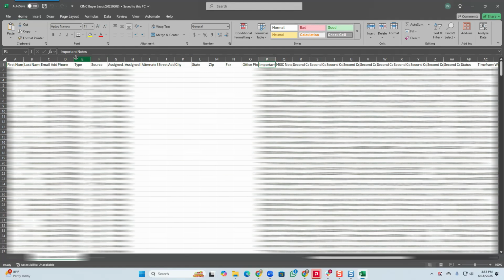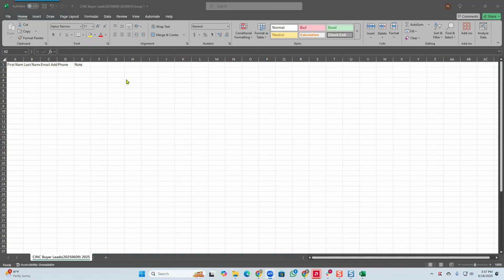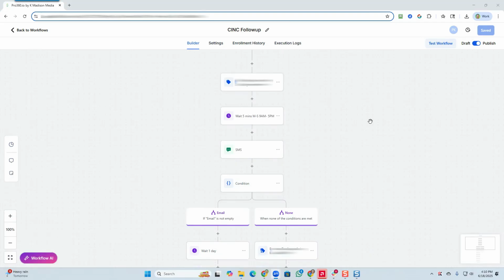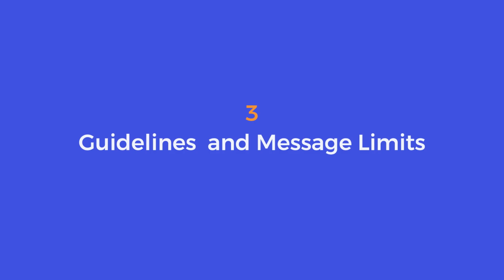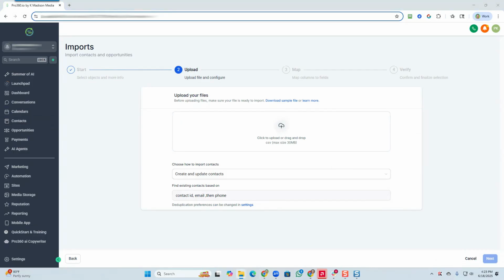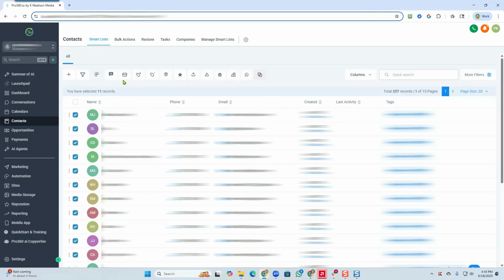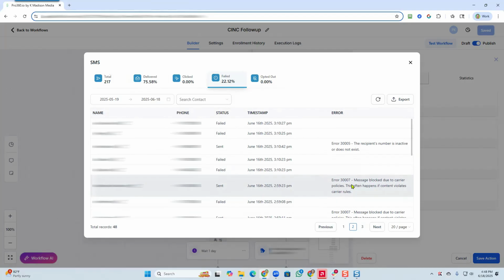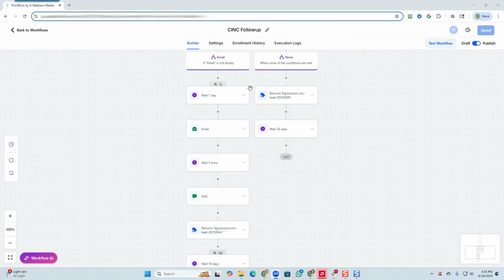Small Business Marketing that No One is Talking About AND It's NOT AI!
👉 Download the Free Leads Blueprint:
Learn how to turn your existing customer database into a powerful email and SMS marketing campaign using Pro360 - no AI required, just proven fundamentals!

Running a small business is tough—you’re juggling marketing, sales, operations, and customer service. That’s where Pro360.io steps in.

Ready to grow your local business faster, save time, and increase revenue?
With Pro360.io you get an AI-powered platform that helps you

✅ Attract local leads with Google Business Profile optimization & smart marketing tools
✅ Automate customer follow-ups with AI chat, voice AI, and text automations
✅ Convert more customers with an all-in-one CRM designed for service-based businesses
✅ Save hours every week by replacing multiple apps with one easy dashboard

📈 Built for: contractors, home services, real estate agents, and local businesses who want growth without overwhelm.

🚀 Ready to see how AI & Automations can help your business?